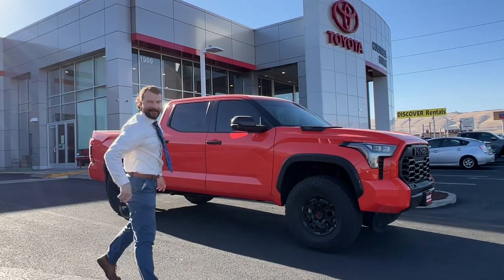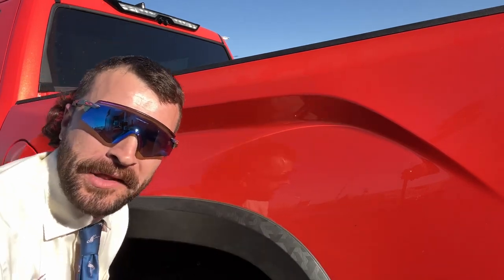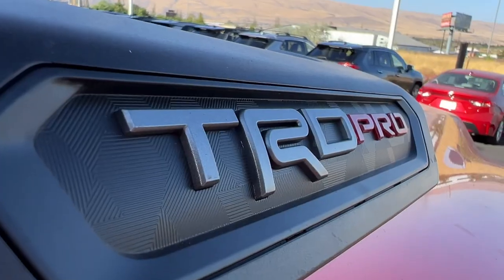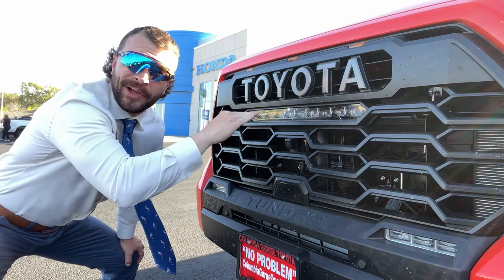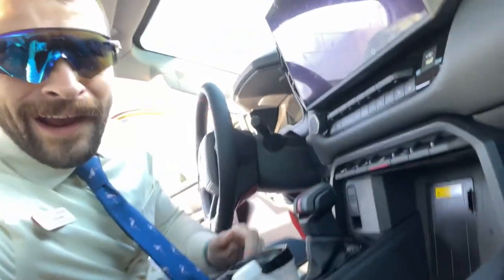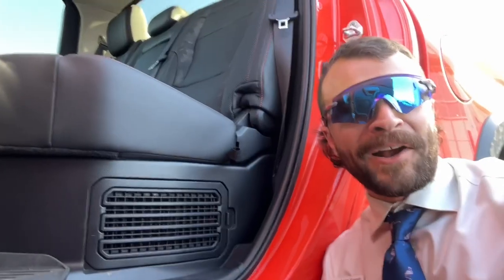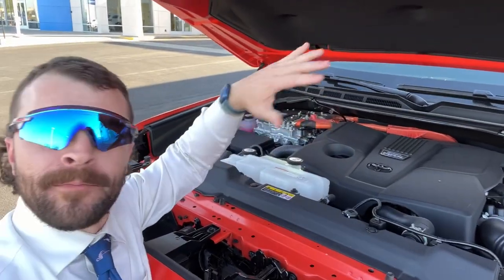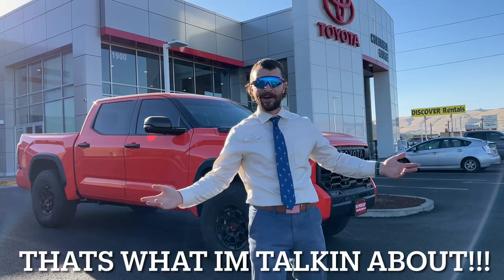2022 TRD PRO TUNDRA w/ westcott lift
Westcott 3” front and 1” rear
37” falken wildpeak at3
Aftermarket airbags

Solar Octane

Lets go!!!